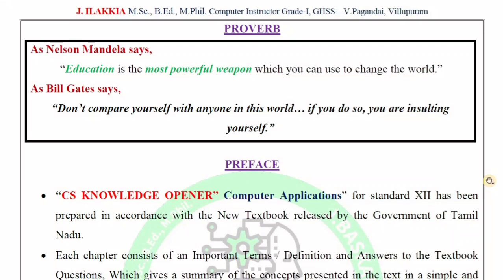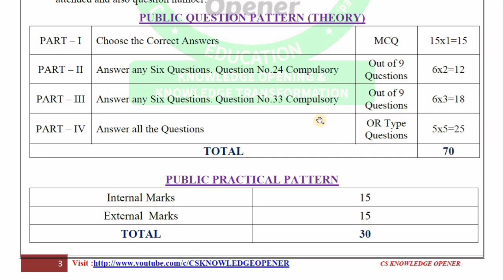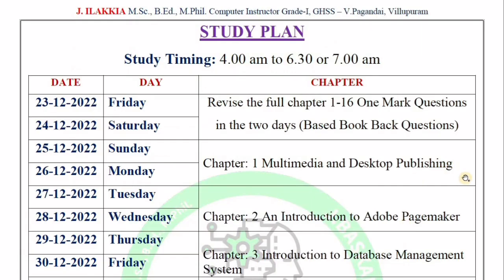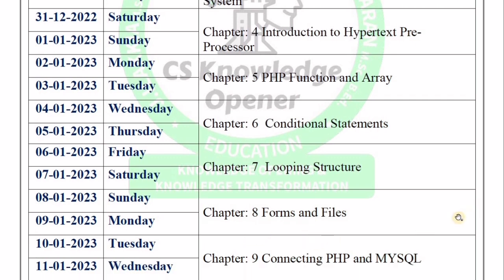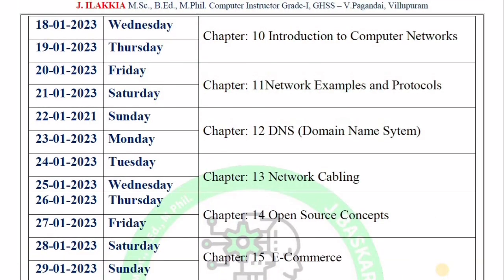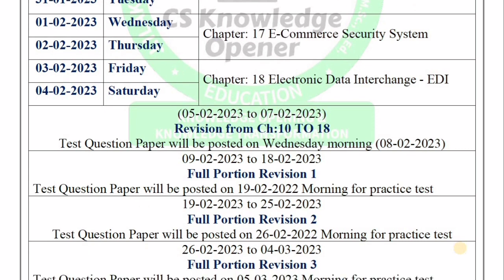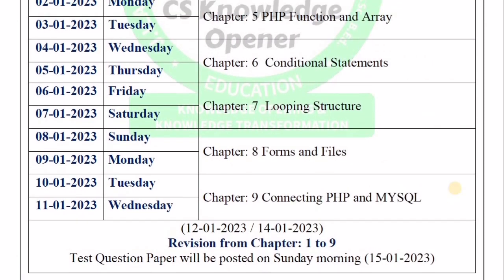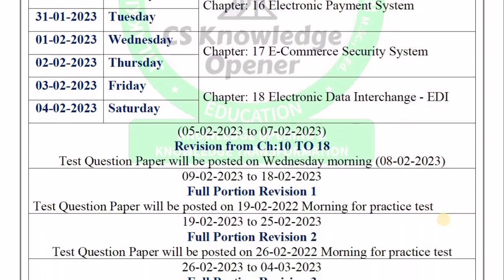12th Computer Applications study plan 2022-2023 for Public Exam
In this session we are going to see 12th computer applications study plan 2022 for Public exam
Our Channel Motto: "KNOWLEDGE OPENING & KNOWLEDGE TRANSFORMATION"

This channel "CS KNOWLEDGE OPENER" focuses on 11th &12th Computer Science & Computer Applications  English Medium & Tamil Medium. Programming Skills and also we are Publishing Study Materials Based on New syllabus introduced by TNSCERT.(TNBOARD). Basics Fundamental of Computers, Hardware & Softwares, some Technical related Videos are also we publishing.
ILAKKIA.J M.Sc., B.Ed., M.Phil.
Computer Instructor Grade -I

BASKARAN.J M.Sc., B.Ed
Lecturer in Computer Science